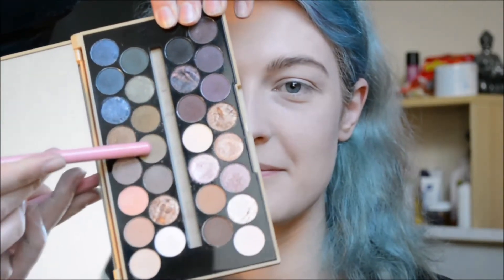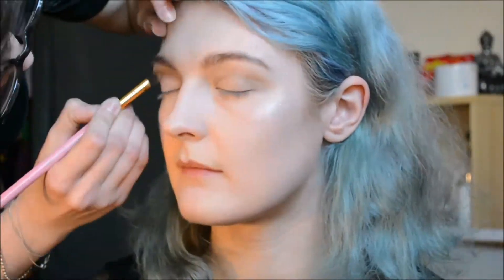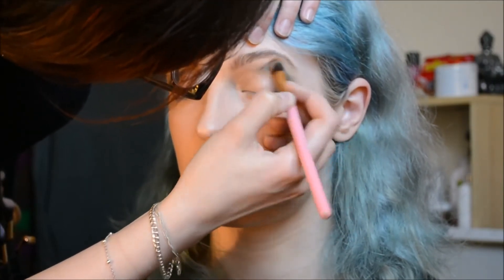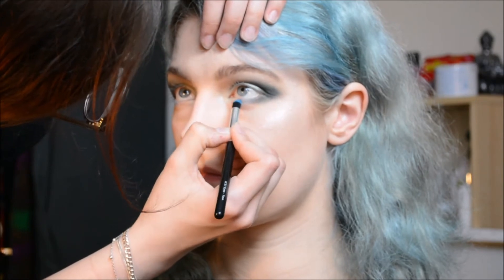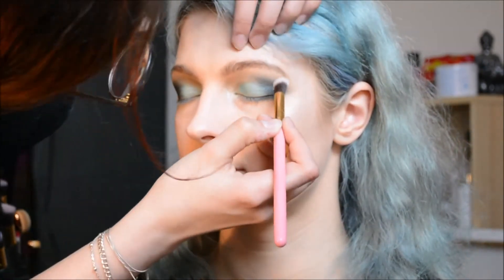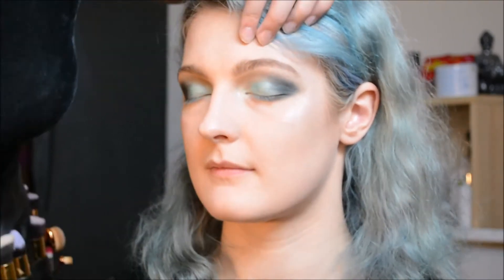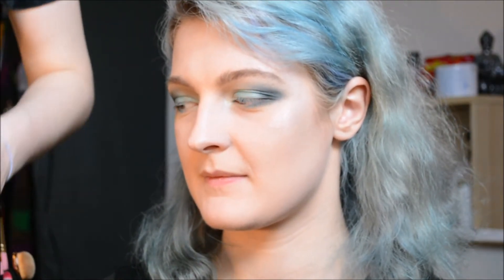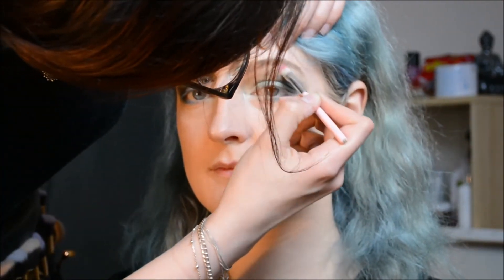Mermaid inspired makeup. How to apply eyeshadow to hooded eyelids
We give you an easy mermaid inspired makeup look for hooded eyes, please enjoy!
Products for eye makeup:
 From Makeup revolution:
"Fortune favours the brave eyeshadow  palette",
"Mermaids vs unicorns eyeshadow palette",
 "Give them nightmares eyeshadow palette",
 "Unicorns heart rainbow" highlighter,
 "Pro Fix" illuminating fixing spray.

Essence "I love colour" intensifying eyeshadow base.(shade coaf)